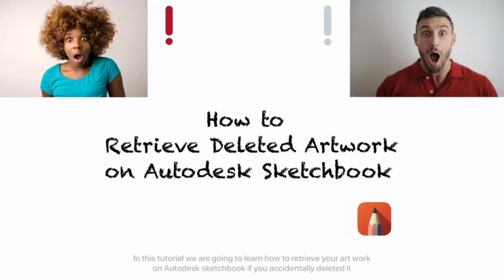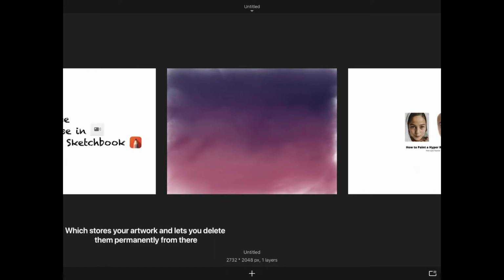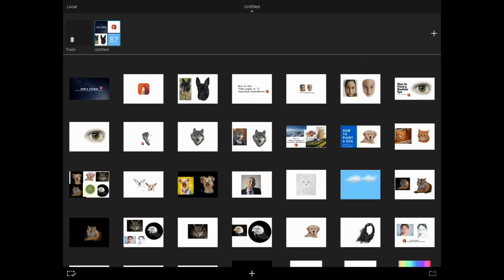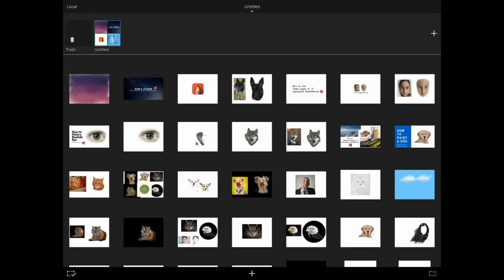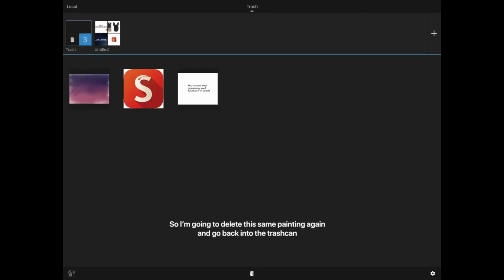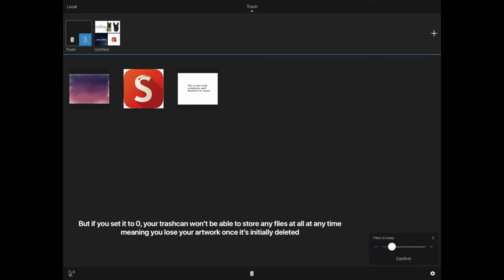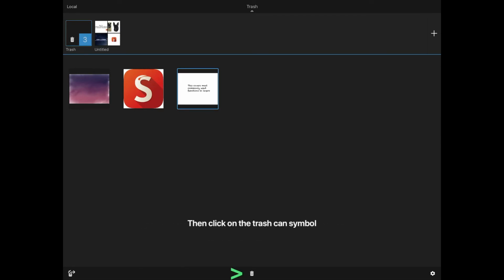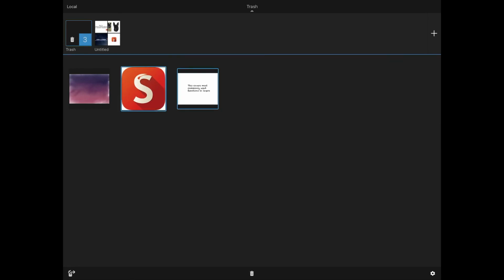How to Restore Deleted Files on Autodesk Sketchbook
In this tutorial you’ll see how to restore deleted files in Autodesk Sketchbook. A lot of people don’t know that there’s a trash can in Autodesk Sketchbook just like the one we have on computers. Learn how to retrieve deleted artwork files in Autodesk Sketchbook and how to manage trash settings in Autodesk sketchbook in this tutorial